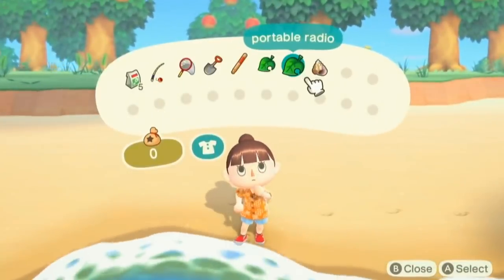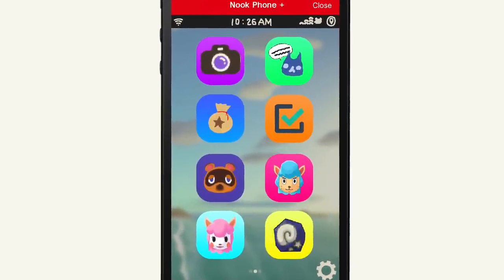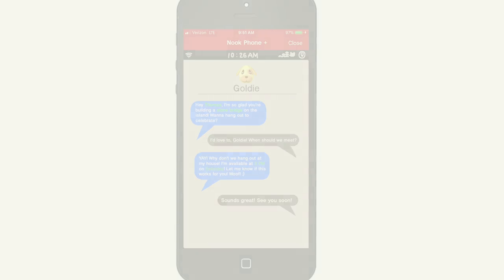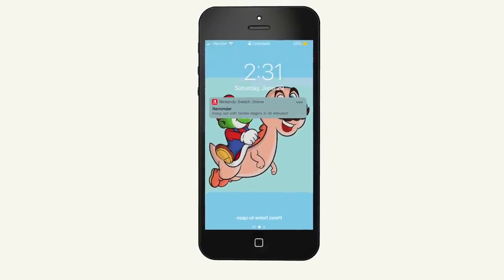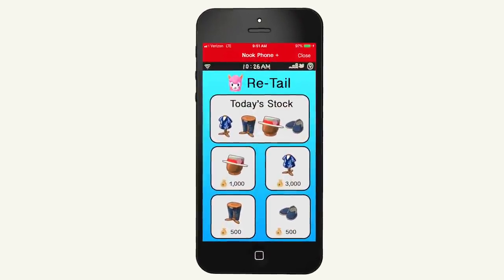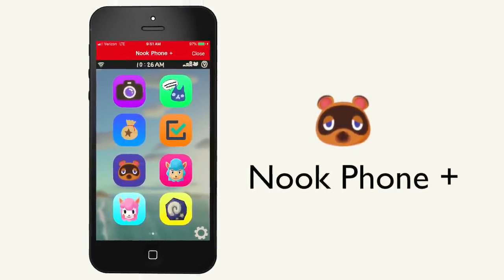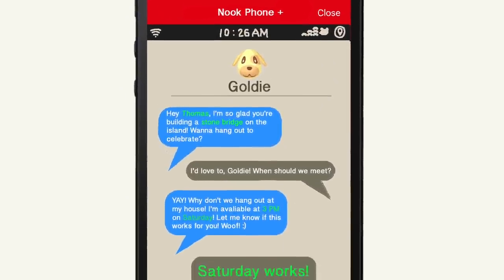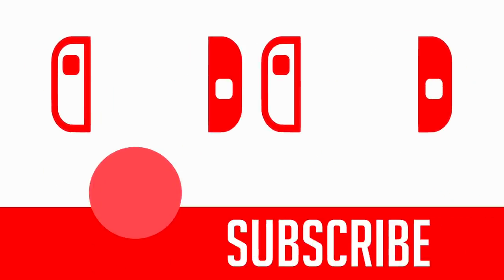Animal Crossing New Horizons: Nook Phone Plus Announcement! (Concept Trailer)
So Animal Crossing New Horizons is looking AMAZING! In this concept, I explore the possibility of the Nook Phone Plus; an external service using Nintendo Switch Online! What's my idea for this? Well, that's gonna be the topic of today's video! Hope you enjoy!

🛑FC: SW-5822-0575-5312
(Add me and then lets play through Discord)

💬Made it this far? Comment "NookPhone+" and I'll heart your comment!

🙏Thank you guys all so much for watching! I'm seriously so lucky that I get to make videos that people actually watch! You guys are all the best!!!
-Thomas